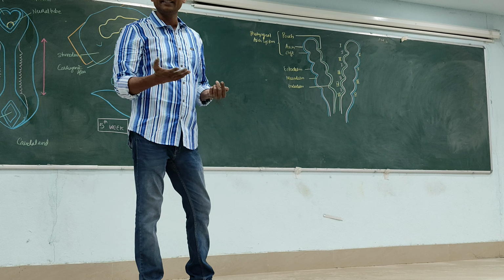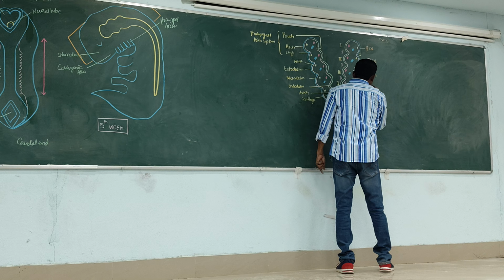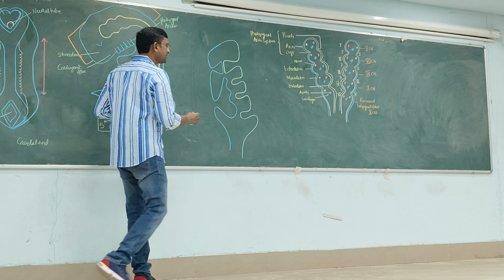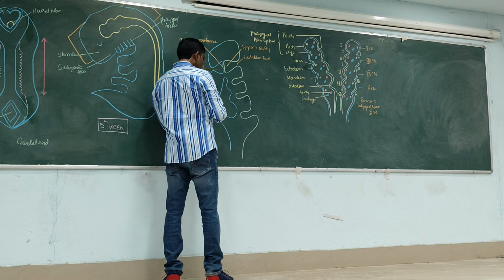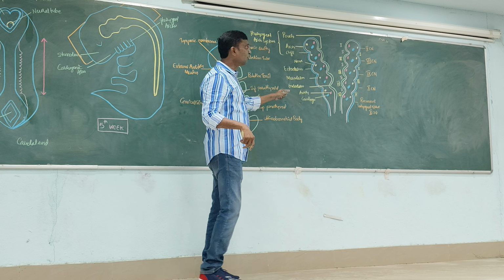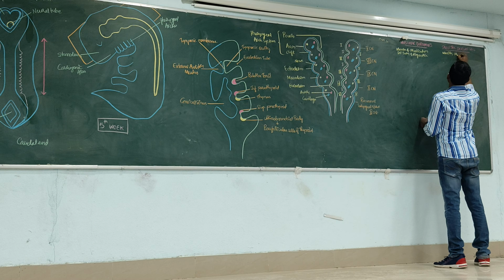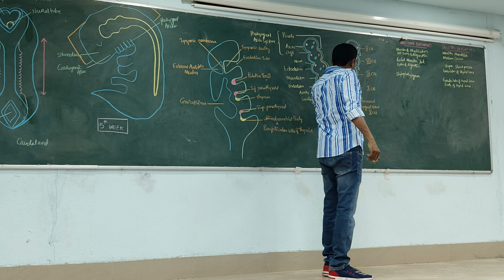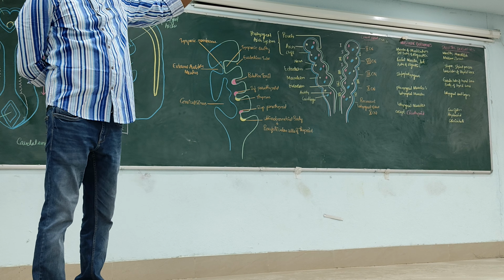Pharengeal Arches - 3